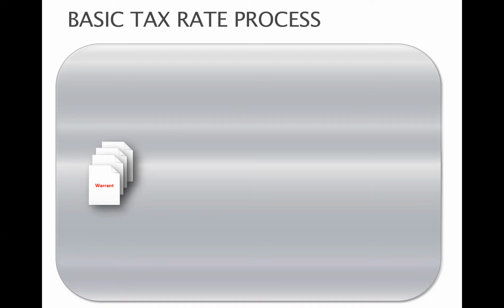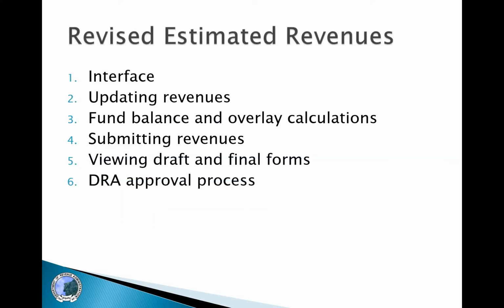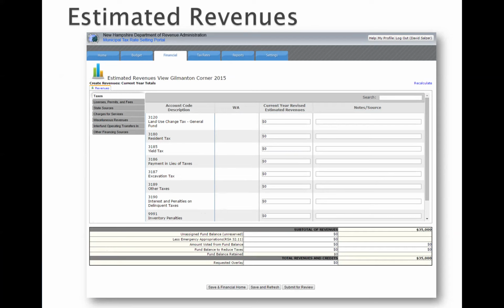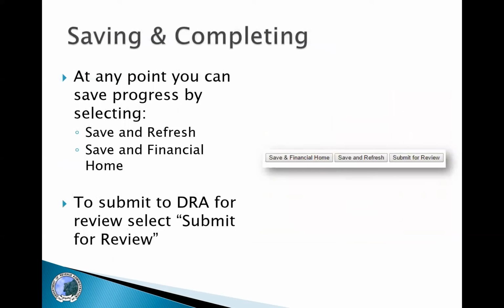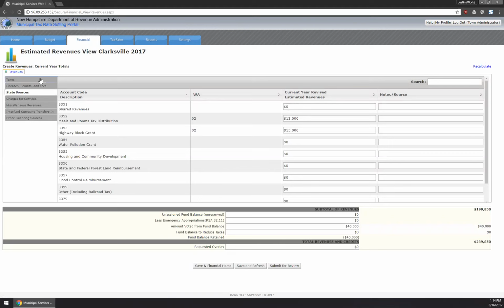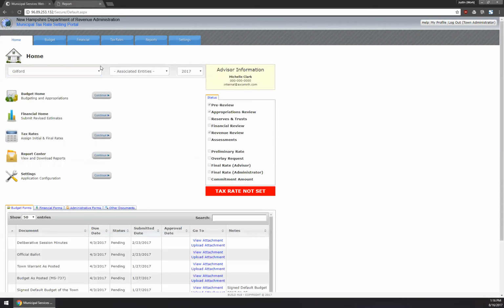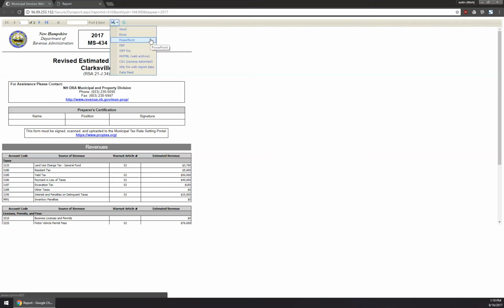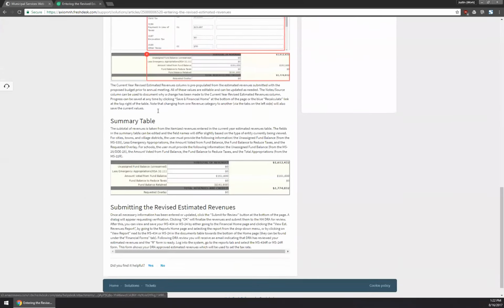Revised Estimated Revenues Webinar (August 16, 2017)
Overview of the Revised Estimated Revenues process. Webinar originally presented on August 16, 2017.